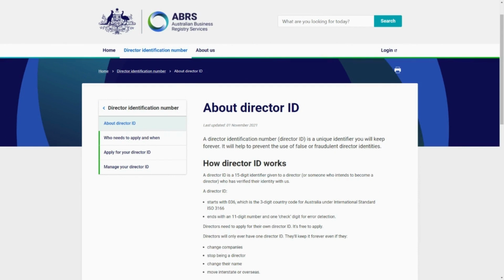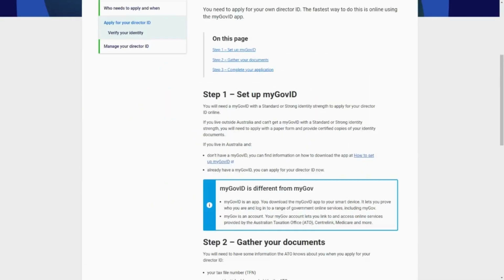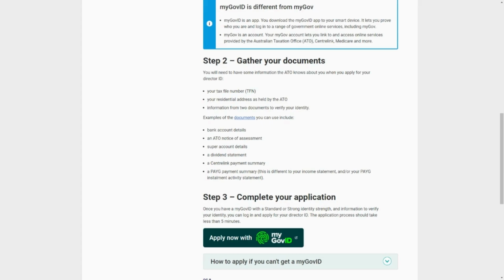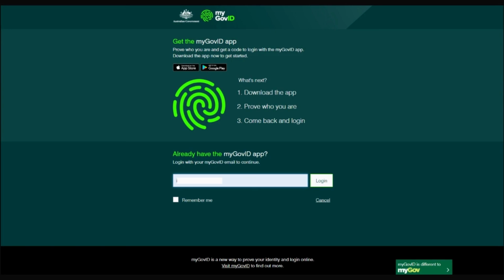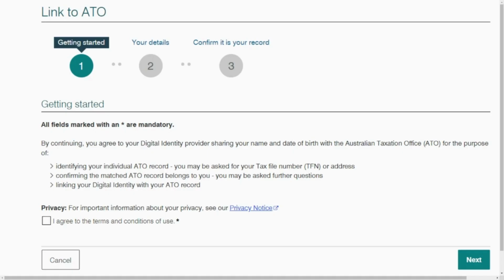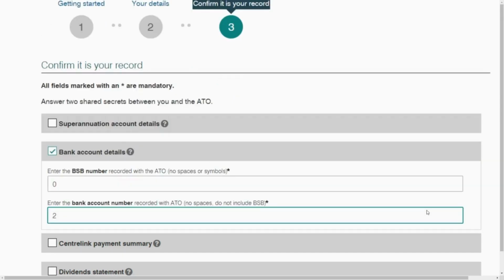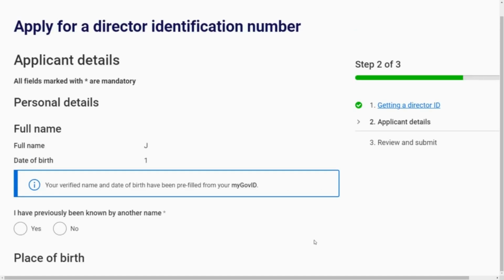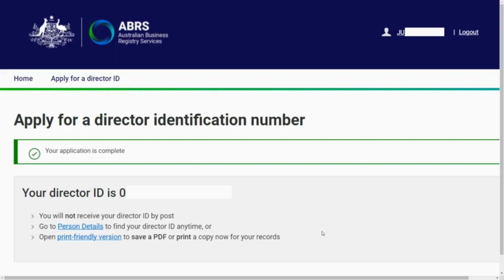How to apply for a Director Identification Number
In this tutorial we demonstrate the steps you need to take to apply for a Director Identification Number.

* myGov ID login page to commence application process for a Director ID

From 1st November 2021, it is compulsory for all company directors to obtain a Director Identification Number (DIN) which is a 15 digit number unique to you and designed to prevent the false or fraudulent use of your identity.

In order to apply for a Director ID you must have a myGovID prior to application. This is different to a myGov account.

We demonstrate how to setup a myGovID at the beginning of this tutorial.

You will also need identification documents which match details held by the ATO. You will need your tax file number and residential address as recorded by the ATO and any two of the following documents:
* Notice of assessment
* Super account details
* Dividend statement
* Centrelink payment summary
* PAYG payment summary (this is different to your income statement, and/or your PAYG instalment activity statement).

The video commences with an overview of what the Director ID is and why you need it.

* At 1 min 10 sec we demonstrate how to setup your myGovID

* At 3 min 00 sec we demonstrate how to apply for a Director ID number